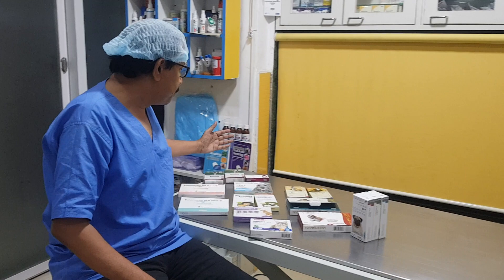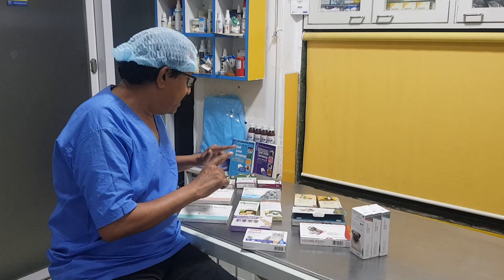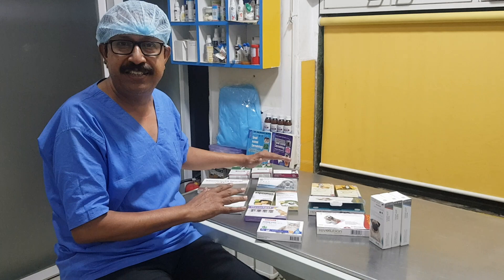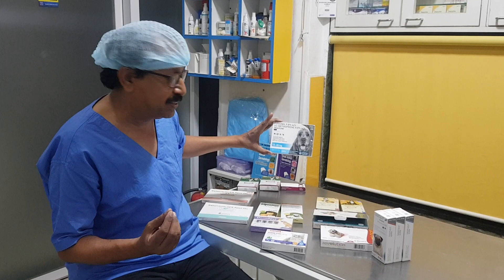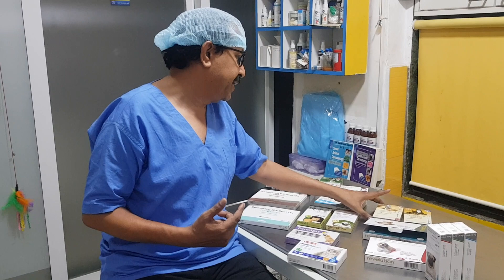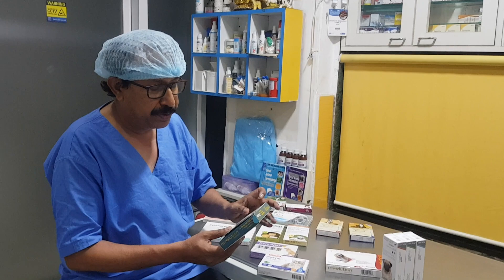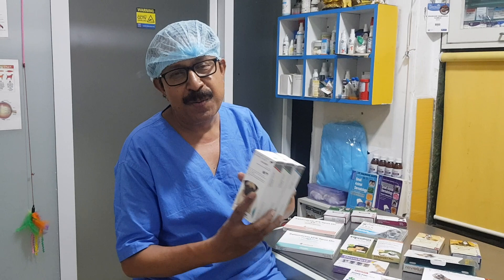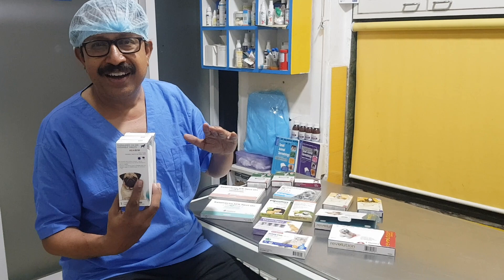Spot on application in Dogs and Cats and its role in veterinary Dermatology